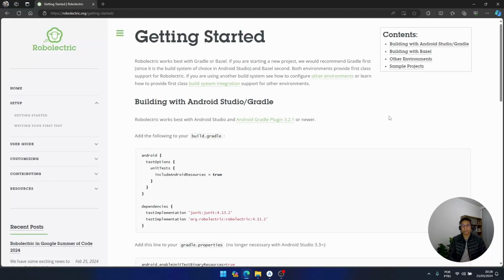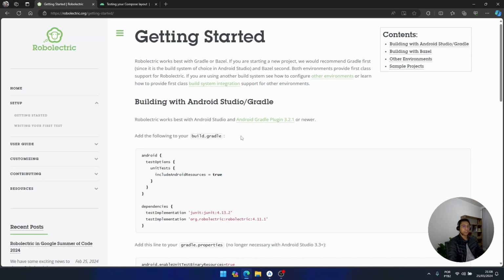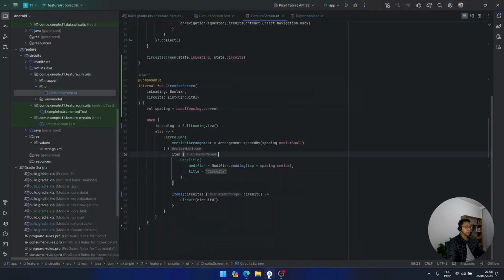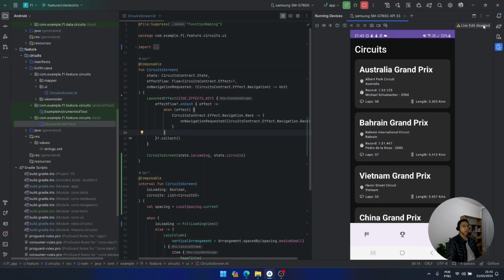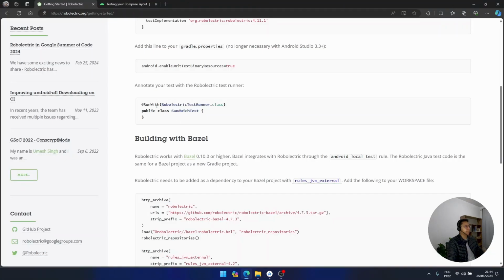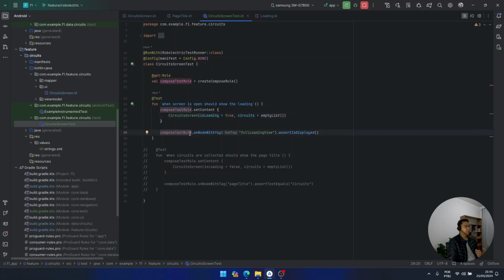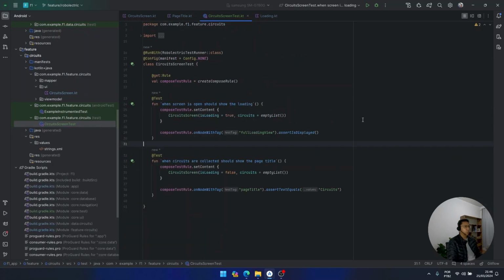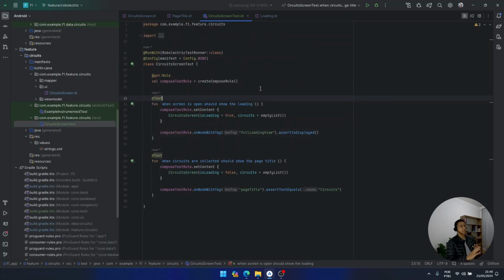#2 - UI tests more fast and reliable with Robolectric